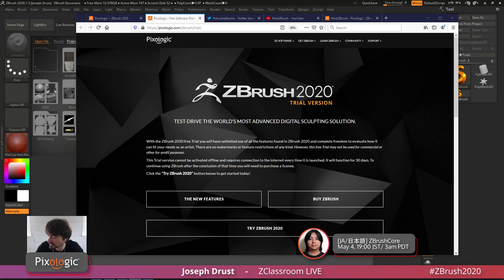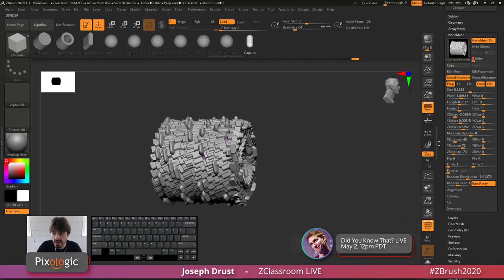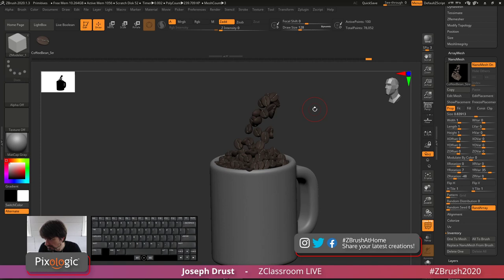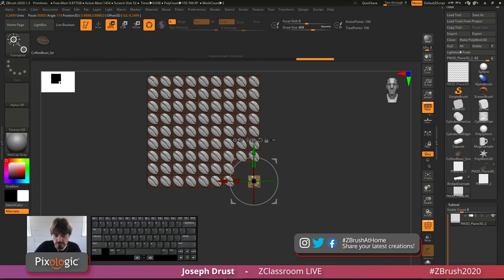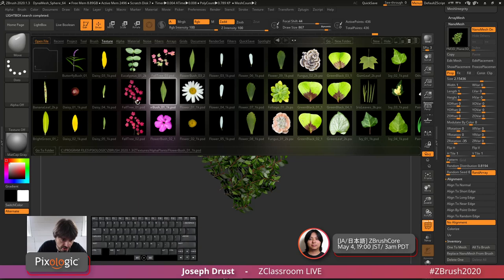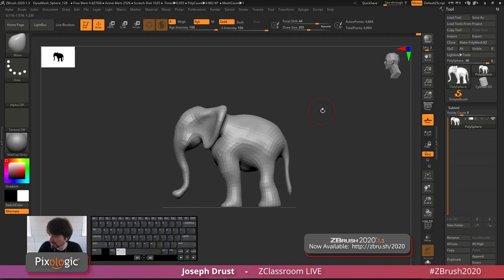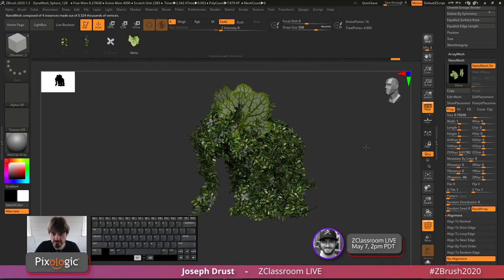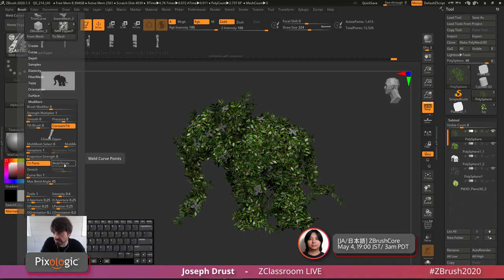3D Modeling Basics: NanoMesh - Pixologic Joseph Drust - ZClassroom LIVE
Modeling Basics: Playing with NanoMesh Alphas
- Alpha Maps
- Black is transparent
- NanoMesh
- Foliage

Visit ZClassroom.com for free tutorials from the Pixologic team!